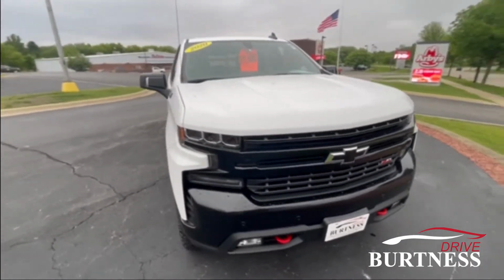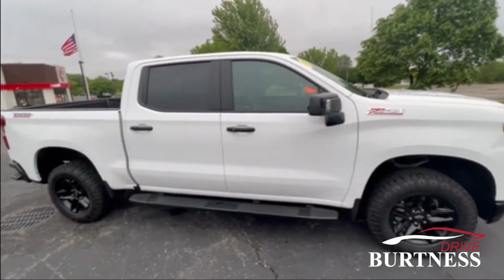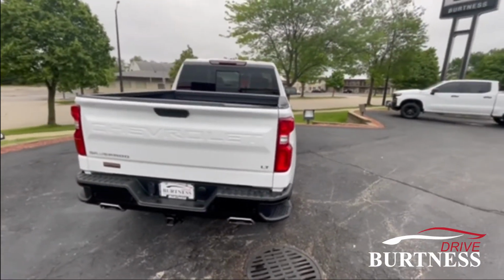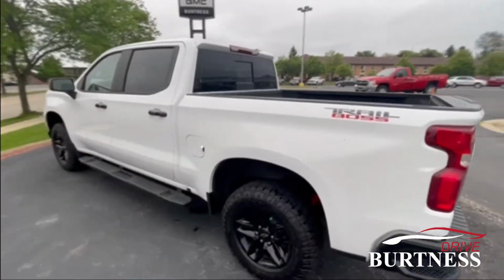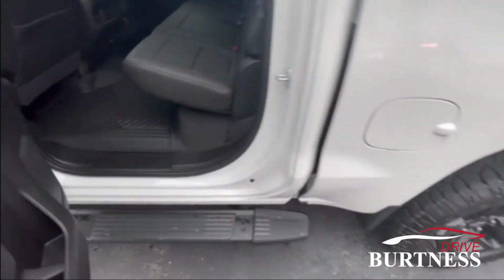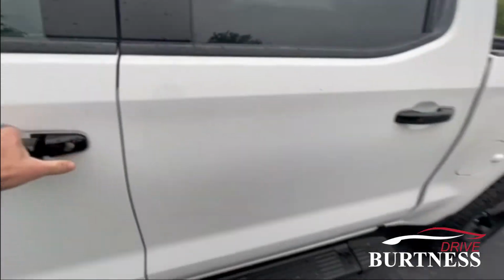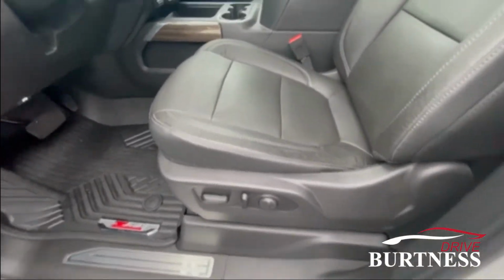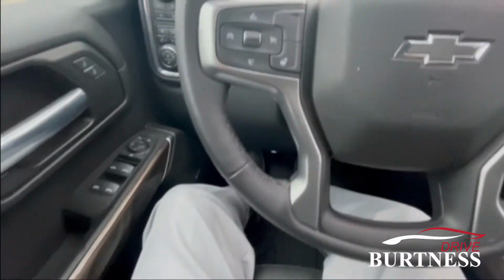2020 Silverado for Grant C1055A From Burtness Chevrolet Buick GMC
CERTIFIED PRE-OWNED 2020 CHEVROLET SILVERADO 1500 LT TRAIL BOSS 4WD CREW CAB
VIN: 1GCPYFED5LZ177570 STOCK: C1055A

Description

WINDOW, POWER, REAR SLIDING with rear defogger, WHEELS, 18 X 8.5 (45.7 CM X 21.6 CM) HIGH GLOSS BLACK PAINTED ALUMINUM (STD), WHEELHOUSE LINERS, REAR, USB PORTS (INSIDE CONSOLE WITH BUCKET SEATS), 2 also includes 1 SD card reader and auxiliary jack, UNIVERSAL HOME REMOTE, TRANSMISSION, 10-SPEED AUTOMATIC, ELECTRONICALLY CONTROLLED with overdrive and tow/haul mode. Includes Cruise Grade Braking and Powertrain Grade Braking (STD), TRAILER BRAKE CONTROLLER, INTEGRATED, TIRES, LT275/65R18C MT BLACKWALL GOODYEAR WRANGLER DURATRAC (STD), TIRE, SPARE 265/70R17SL ALL-SEASON, BLACKWALL (STD), SUNROOF, POWER on Crew Cab models. This Chevrolet Silverado 1500 has a strong Gas V8 5.3L/325 engine powering this Automatic transmission.

Experience a Fully-Loaded Chevrolet Silverado 1500 LT Trail Boss
SEAT, UP-LEVEL REAR WITH STORAGE PACKAGE 60/40 folding bench for Crew Cab models, includes full-length bench seat, seatback storage on left and right side, center fold out armrest with 2 cupholders, full cab width underseat storage, (includes child seat top tether anchor), SAFETY PACKAGE includes (UD5) Front and Rear Park Assist, (UKC) Lane Change Alert with Side Blind Zone Alert and (UFG) Rear Cross Traffic Alert (Includes Perimeter Lighting., LEATHER PACKAGE Crew Cab models include (SNR) Up-level Rear Seat with Storage Package.), CONVENIENCE PACKAGE WITH BUCKET SEATS includes (A50) bucket seats, (D07) center console, (CJ2) dual-zone automatic climate control, (A2X) 10-way power driver seat including power lumbar, (KA1) heated driver and passenger seats, (KI3) heated steering wheel and (N37) manual tilt-telescoping steering column; Crew Cab models include (R7O) Cloth Rear Seat with Storage Package and includes (SNR) Up-level Rear Seat with Storage Package., CONVENIENCE PACKAGE II includes (UG1) Universal Home Remote, (A48) rear sliding power window, (KI4) 120-volt power outlet, (KC9) 120-volt bed-mounted power outlet, (IOS) Chevrolet Infotainment System with 8 diagonal color touch-screen with (MCR) USB ports, SiriusXM with 360L, (U2L) HD radio and (UVB) HD Rear Vision Camera Includes (UQA) Bose Premium Sound System.), BED PROTECTION PACKAGE includes (B1J) wheel house liners and (CGN) Chevytec spray-on bedliner, ADVANCED TRAILERING PACKAGE includes (PZ8) Hitch Guidance with Hitch View, (U1D) Advanced Trailering System and (JL1) trailer brake controller , SUMMIT WHITE, STEERING WHEEL, HEATED, STEERING COLUMN, MANUAL TILT AND TELESCOPING, SIRIUSXM RADIO, SEATS, FRONT BUCKET with center console, SEATING, HEATED DRIVER AND FRONT OUTBOARD PASSENGER, SEAT ADJUSTER, DRIVER 10-WAY POWER INCLUDING LUMBAR, REAR CROSS TRAFFIC ALERT, REAR AXLE, 3.23 RATIO, RADIO, HD, POWER OUTLET, INSTRUMENT PANEL, 120-VOLT (400 watts shared with (KC9) bed mounted power outlet), POWER OUTLET, BED MOUNTED, 120-VOLT (400 watts shared with (KI4) instrument panel mounted power outlet), LT TRAIL BOSS PREFERRED EQUIPMENT GROUP includes standard equipment.